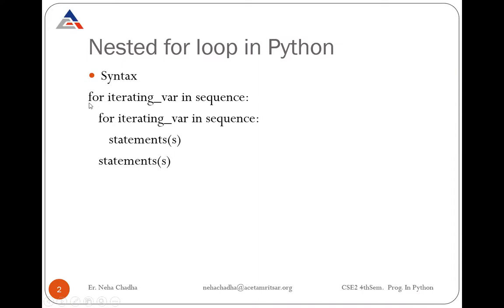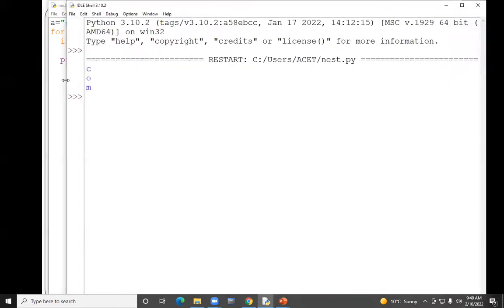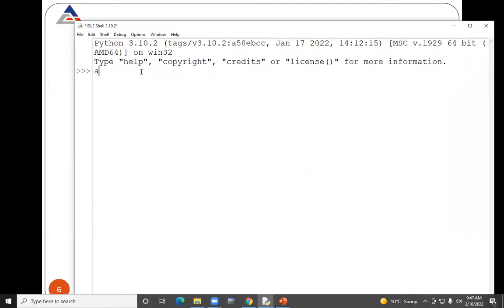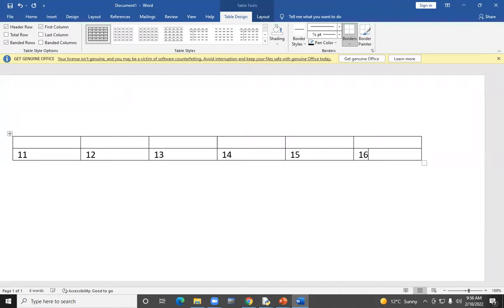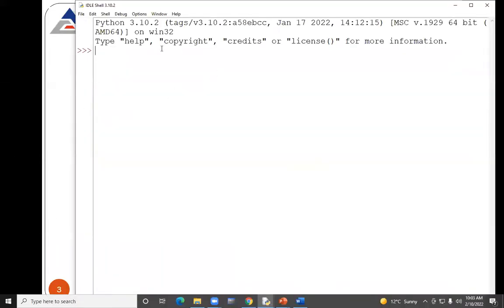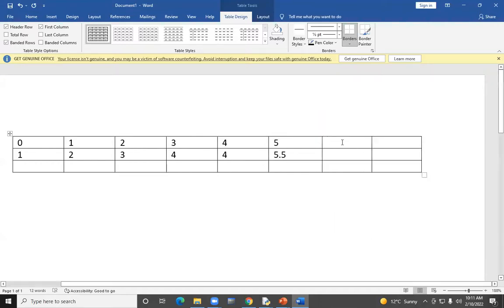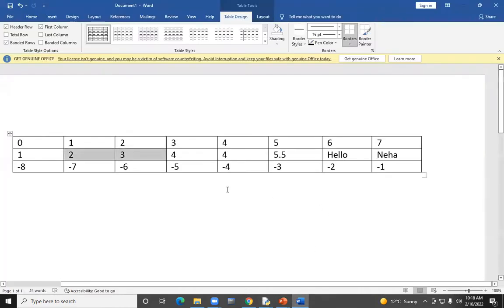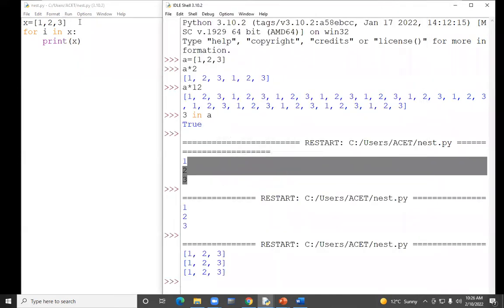Python Lecture 5 : Unit 1 & Unit 2 Control Statements & Lists